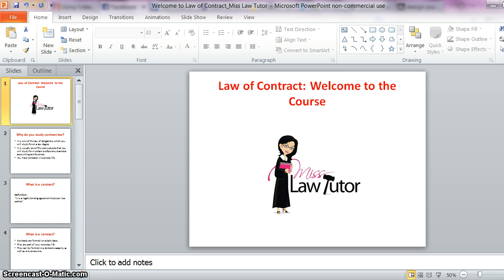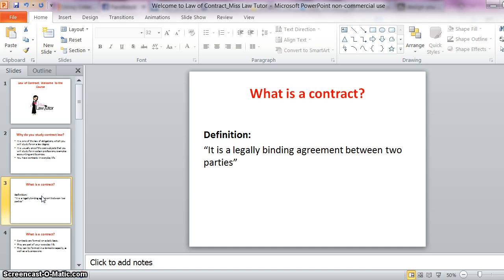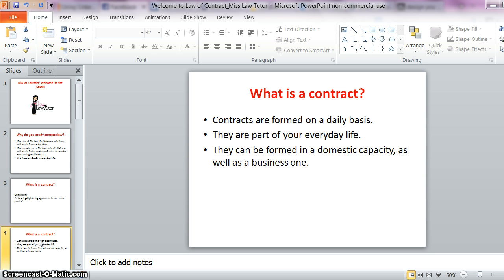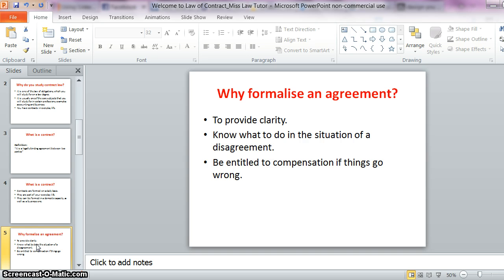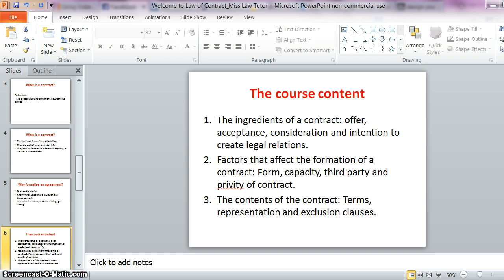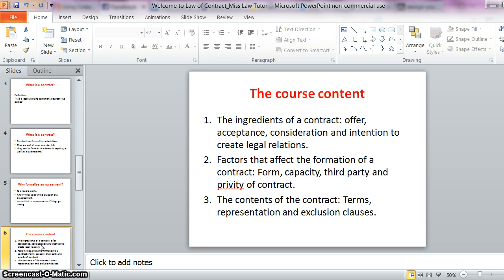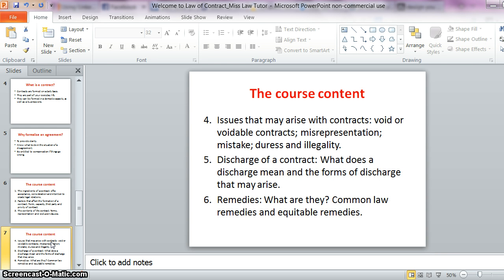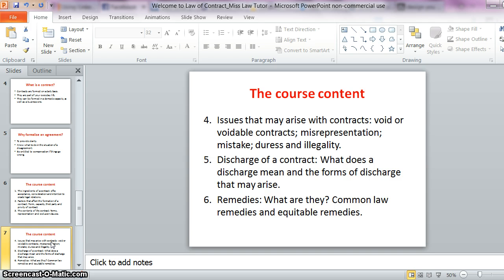Introduction to law of contract course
This is an introduction video of the law of contract course by Miss Law Tutor. It discussed who this video is aimed for, and looks at an overview of the course content.